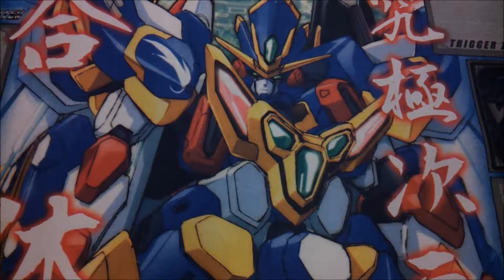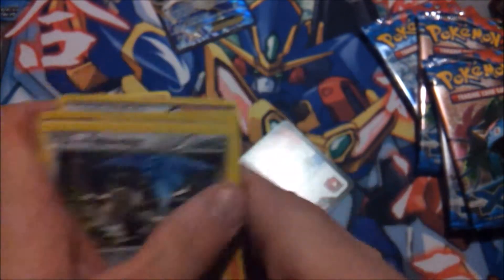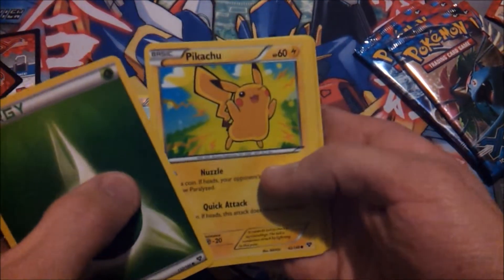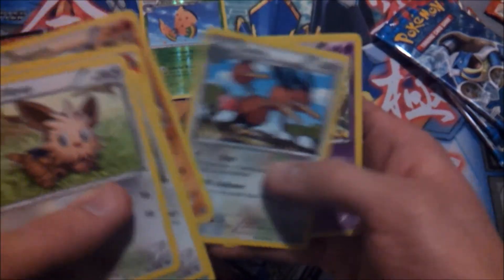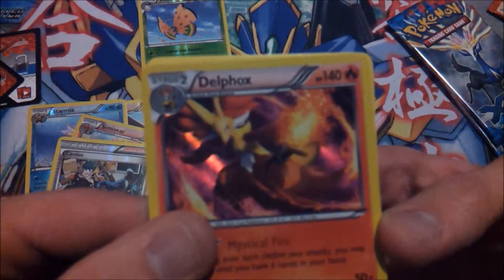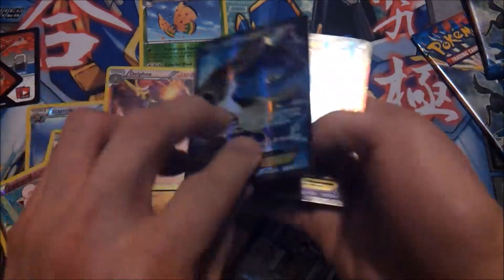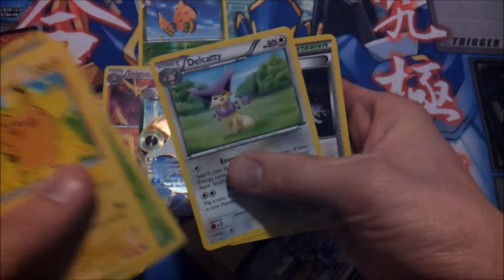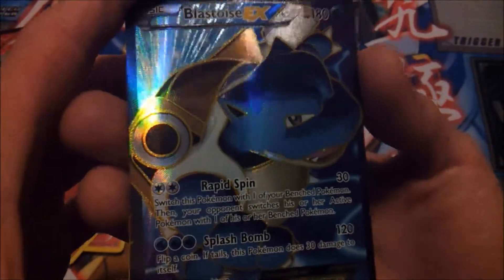X AND Y PACK OPENING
Couldn't ask for a better opening. Really guys buy packs from gamestop, you'll pull good.